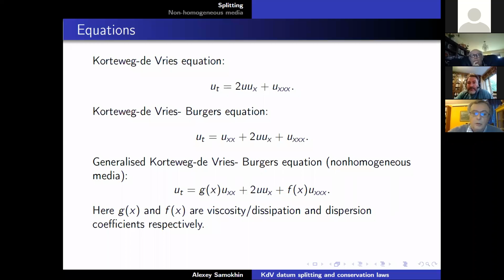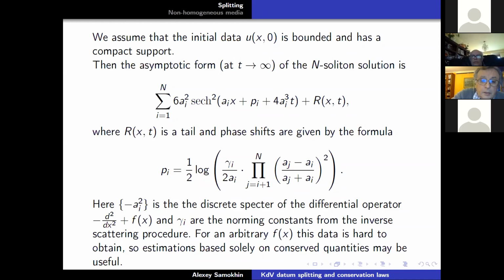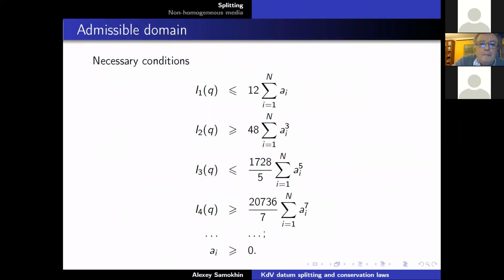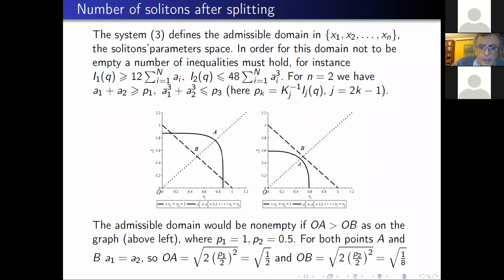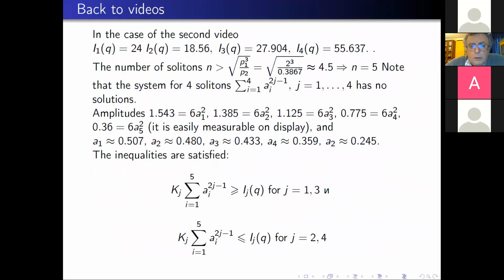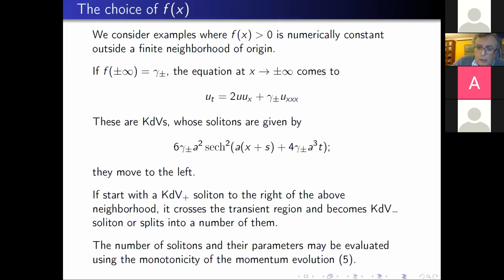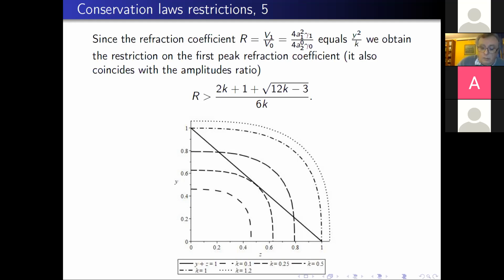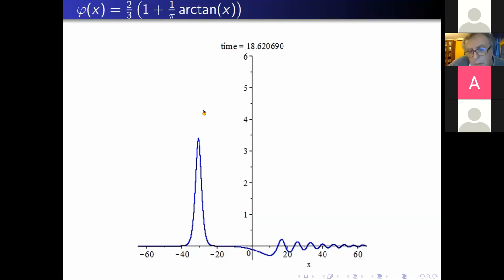Seminar GDEq. Using the KdV conserved quantities in problems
18 May 2020
Alexey Samokhin
Using the KdV conserved quantities in problems of splitting of initial data and reflection / refraction of solitons in varying dissipation and/or dispersion media